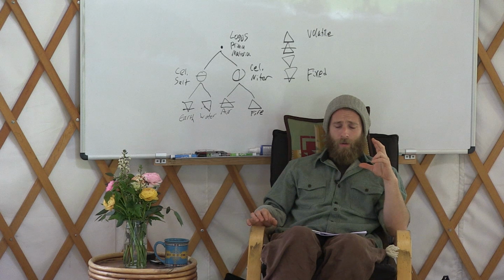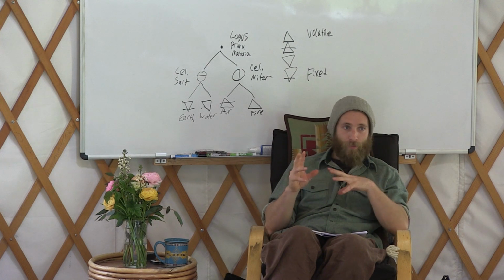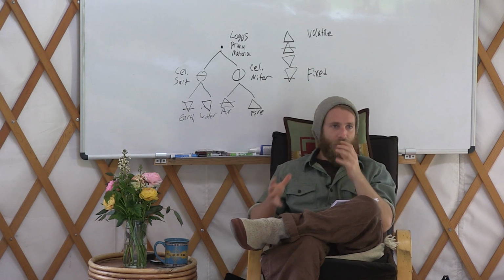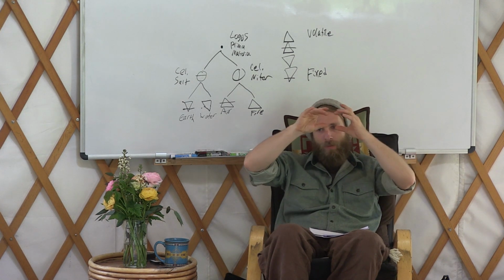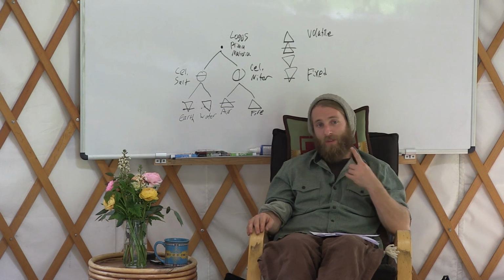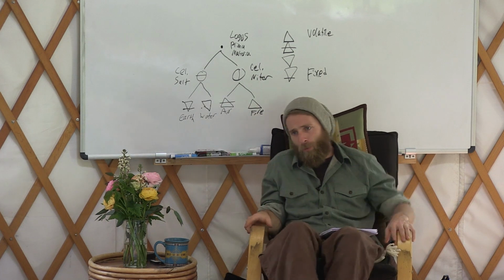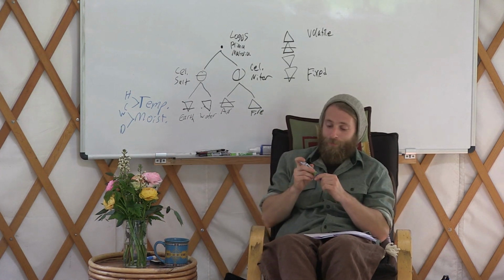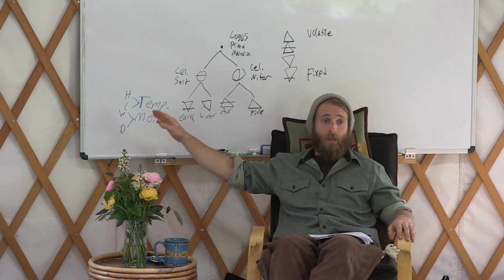The Elements in People and Plants (Part 2)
In part 2 of The Elements in People and Plants, Sajah discusses some of the primary ways you can learn to directly perceive how the Earth, Water, Air and Fire Elements manifest within the plant kingdom.

You will learn how the Elements influence the tastes of herbs, their medicinal actions, their energetic properties, as well as their subtle esoteric and spiritual qualities.

This was recorded on site at The School of Evolutionary Herbalism during the Immersion Program workshop, spring 2017.